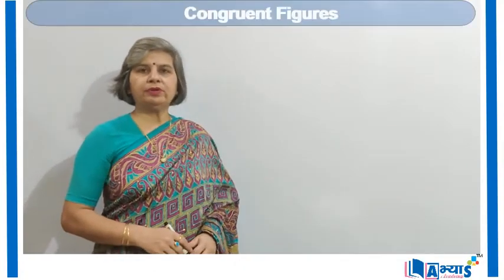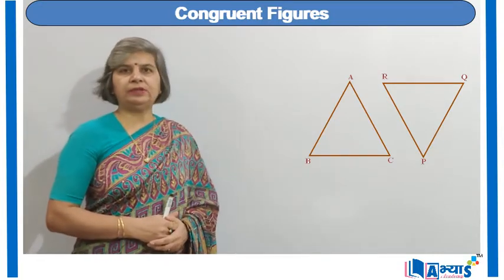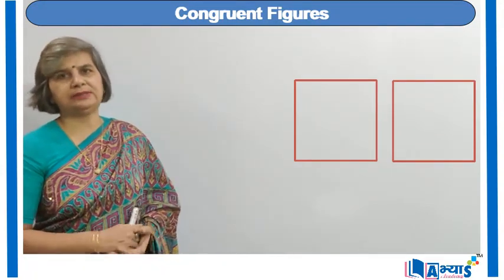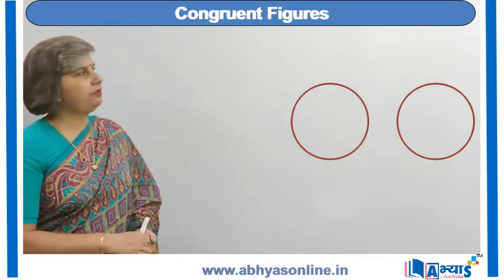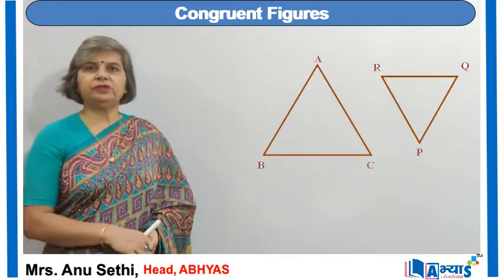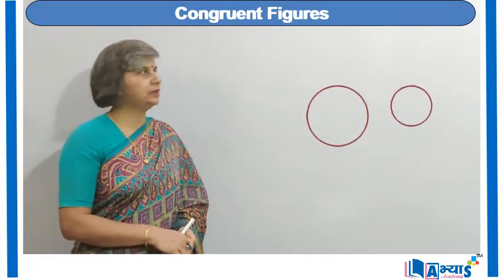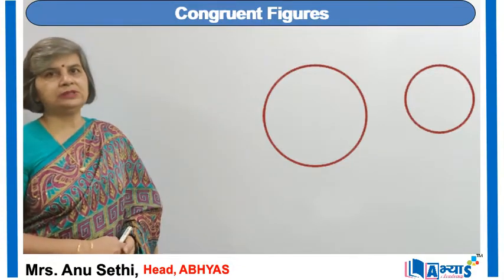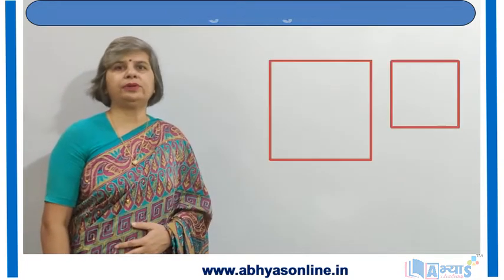Congruent Figures | Maths | Areas of Parallelograms | Mrs. Anu Sethi|Abhyas Academy |abhyasonline.in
Congruent figures:

Two figures are said to be congruent if they completely superimpose on one another, or we can that if one figure is cut and placed on the other figure, it will overlap the figure completely.